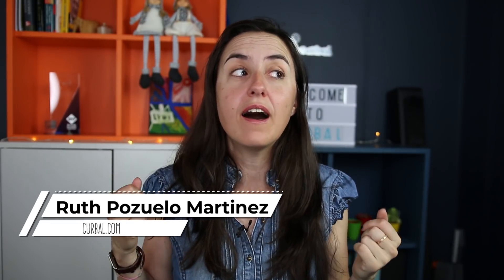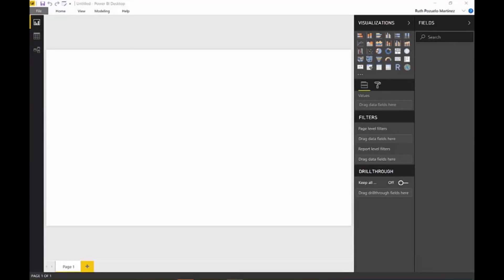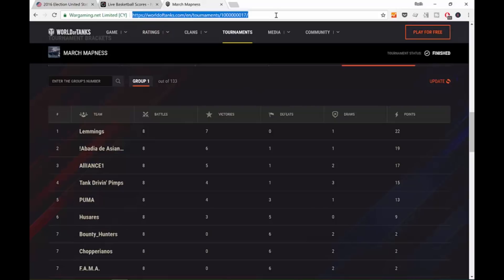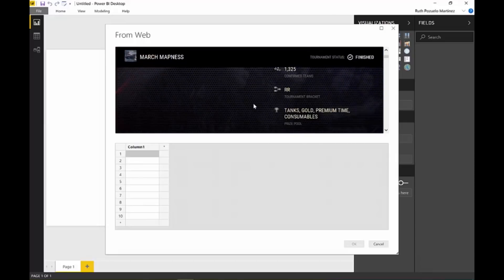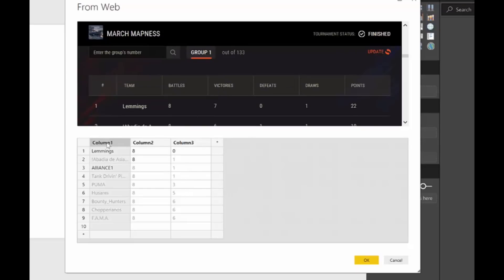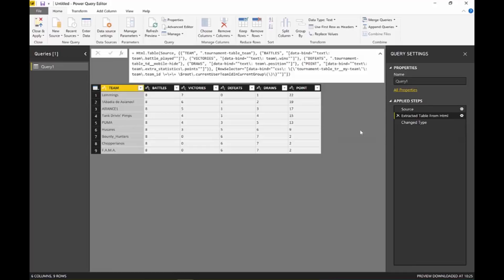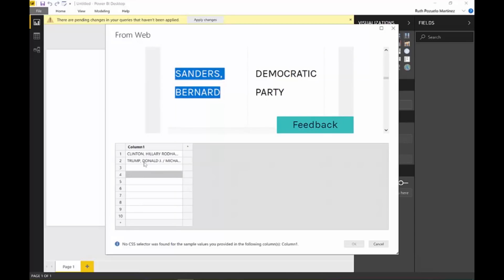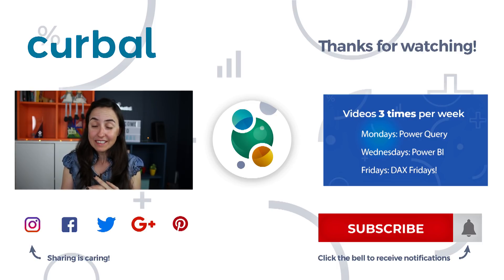Easier than ever to get data from the web into Power BI - PW518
The Power BI team has done it again and a new Power BI Desktop Update is here, to be precise, the May 2018 Power BI Desktop Update is here, yey!!!

It is Power Week 518!!!

In today's video, I will go through my second favourite functionality of all: The new web connector

With this month’s release, we’re dramatically enhancing this connector by allowing any HTML data, not just tables, to be extracted. To do so, you can provide a few samples for the data that you want to extract, and Power Query will apply smart detection algorithms on top of the HTML page content to identify the entire set of rows to generate.

To try out this feature you need to enable it under the Preview Features tab in the Options dialog.